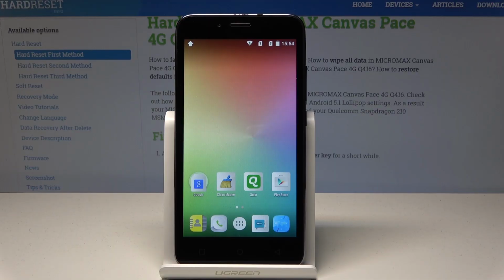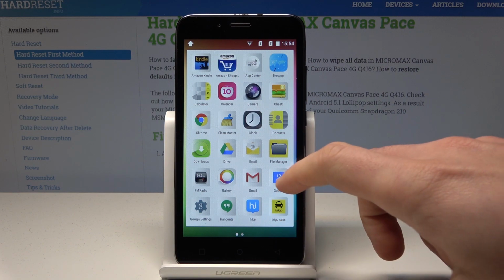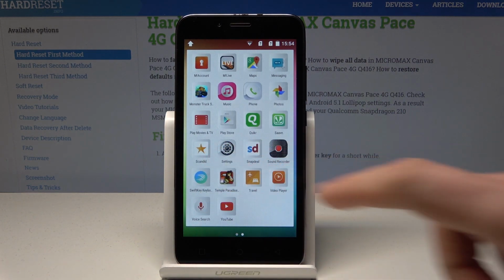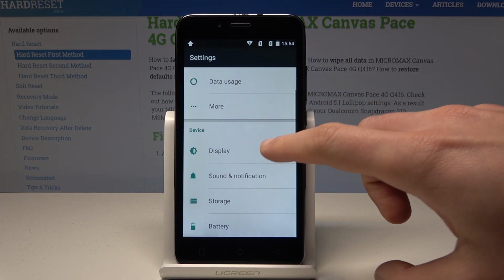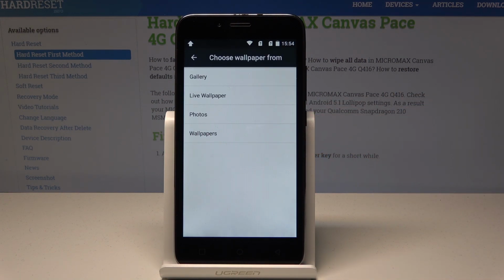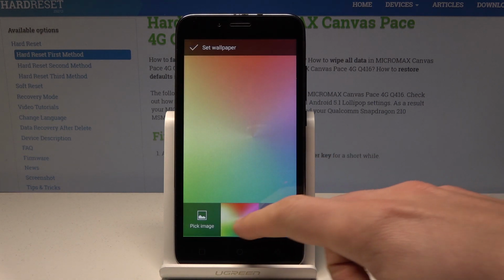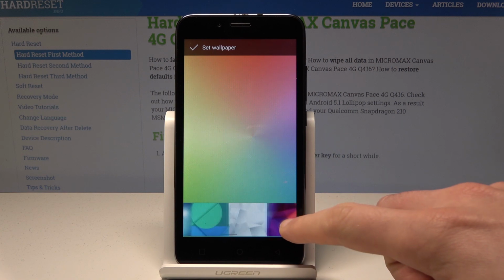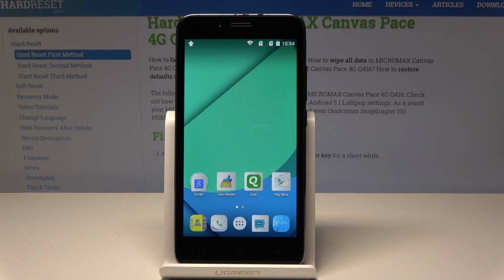How to Change Wallpaper in MICROMAX Canvas Pace - Desktop Update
Learn more info about MICROMAX Canvas Pace:
If you would like to change wallpaper in MICROMAX Canvas Pace in order to make the looks of your device unusual, then follow presented instruction to get access to the display settings and set up the most liked wallpaper, picture or photo. Let’s stay with us and change the Micromax home screen wallpaper within a couple of seconds.

How to update Wallpaper in MICROMAX Canvas Pace? How to set up Wallpaper in MICROMAX Canvas Pace? How to change home screen in MICROMAX Canvas Pace? How to set lock screen in MICROMAX Canvas Pace?